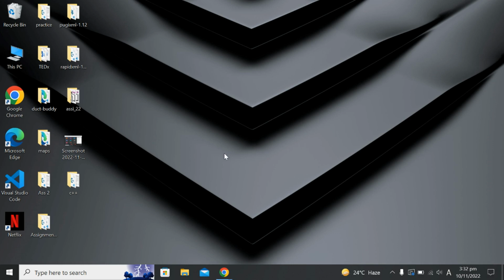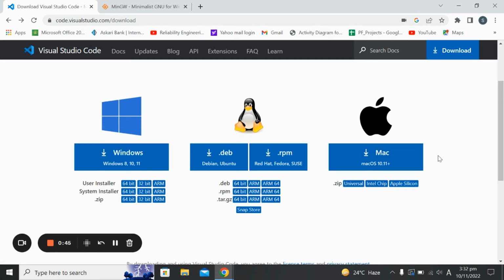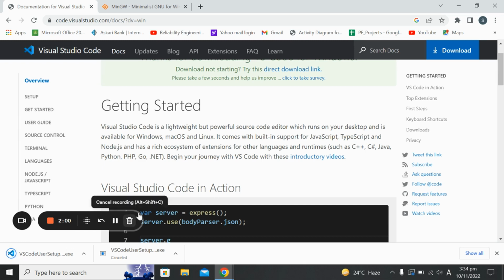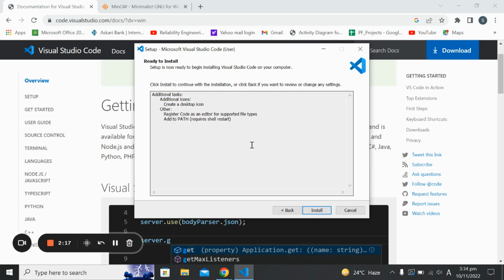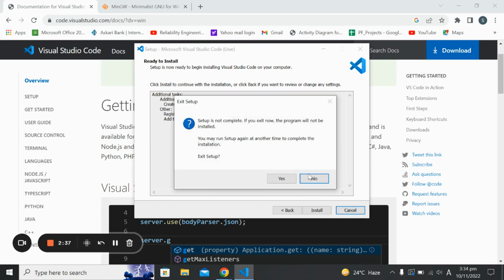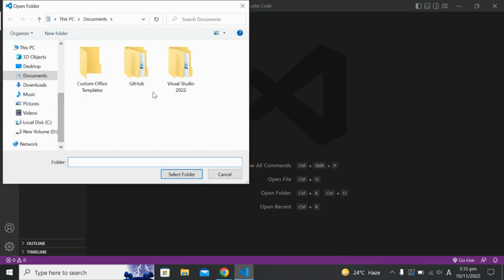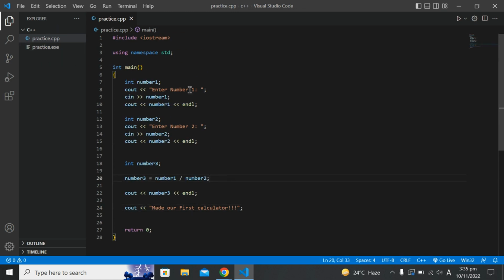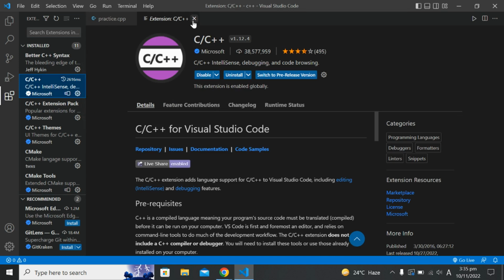Download Visual Studio Code on Mac, Linux, Windows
In this video, we are downloading the Visual Studio Code on Windows 10 Operating system.